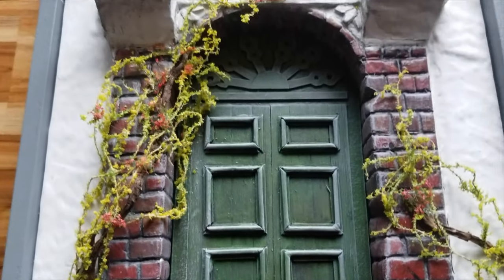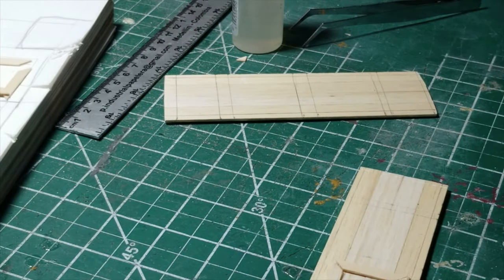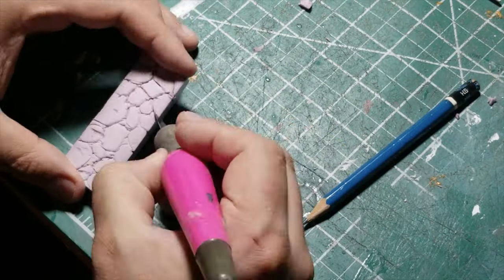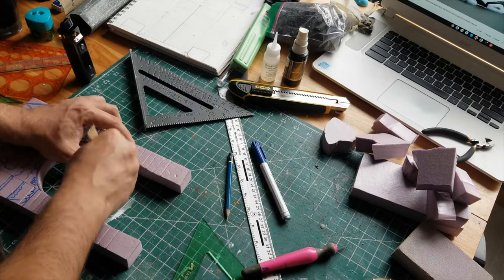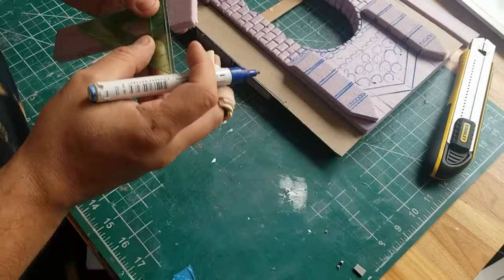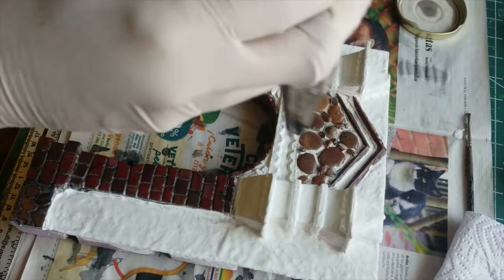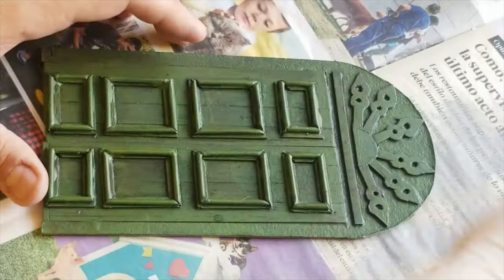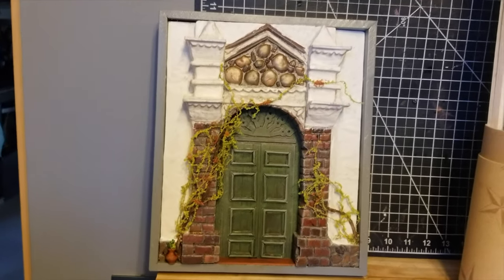Making a miniature replica of a Spanish Colonial style door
In this video I build a diorama replica of an actual door from a town in Colombia called Santa Fe de Antioquia. This tiny historic mountain town is known for its antique architecture .
All of the town is a historical site; the architecture that has survived through the years gives Santa Fe de Antioquia the aspect of a city "suspended" in the colonial era, which is the reason the town was declared National monument.